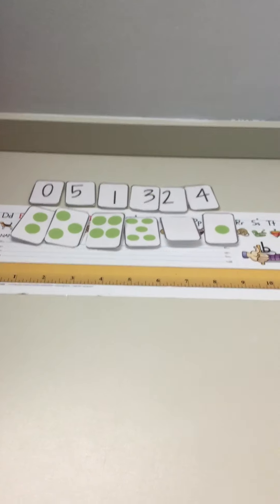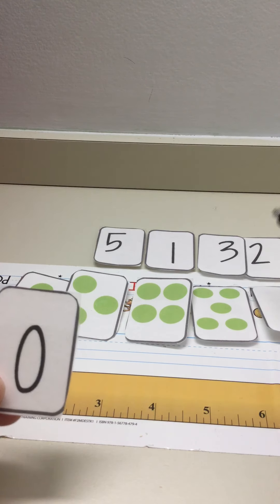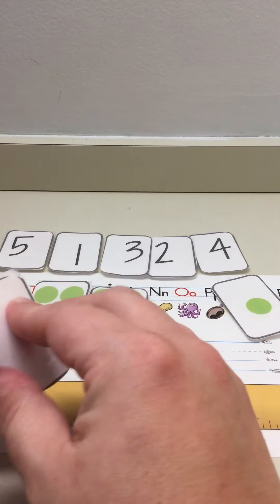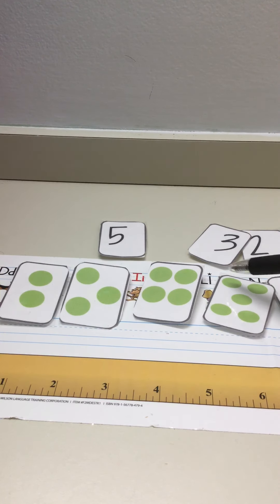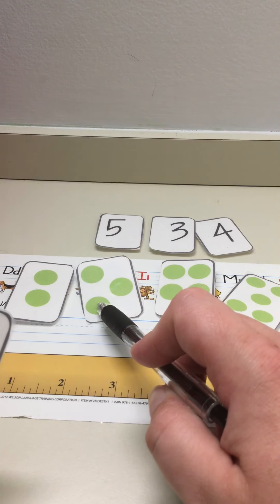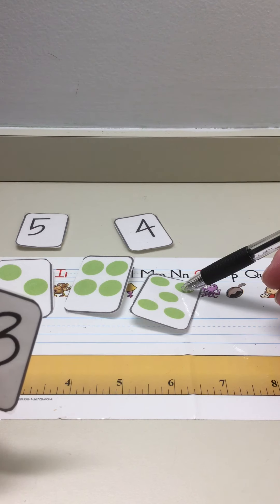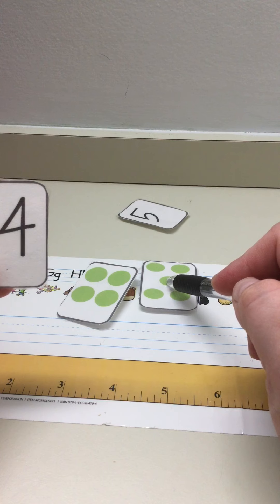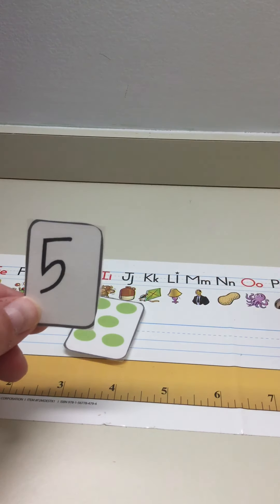Dominoes Number Match